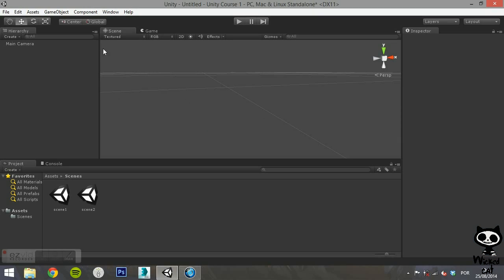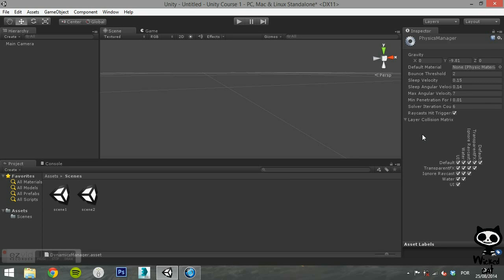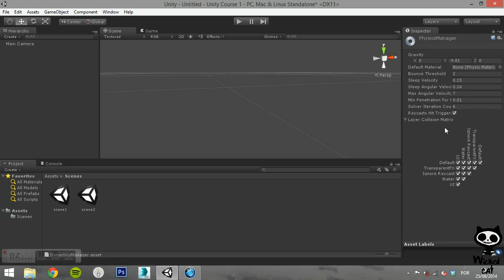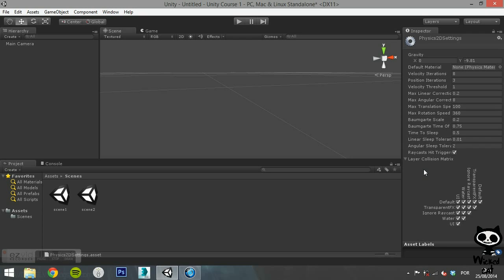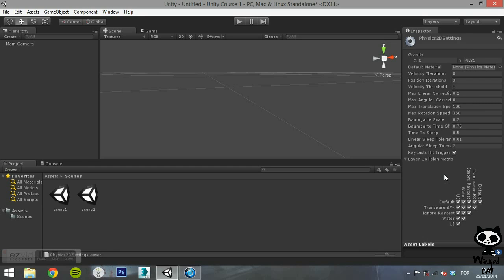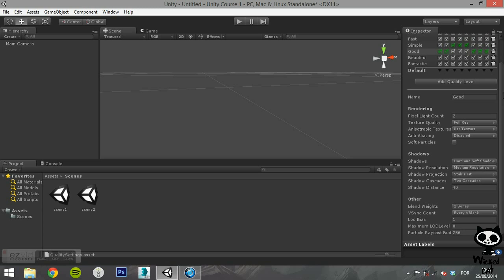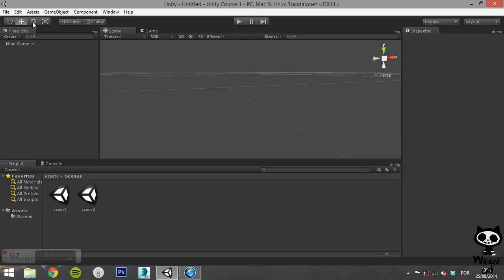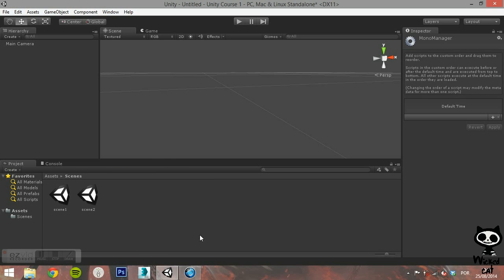Unity 3D Lesson 2 - Project Settings (Part 2)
This is the fifth video of our Unity introduction course. During this series we will teach you how you can use Unity and its tools to create your own games.
On this lesson we will continue to look at the main menu bar, with a special focus on the project settings.